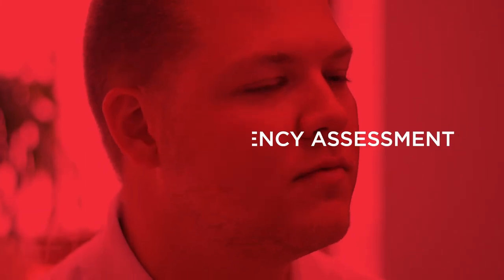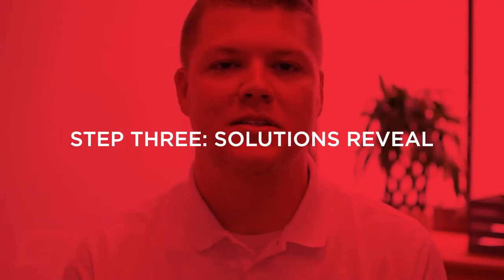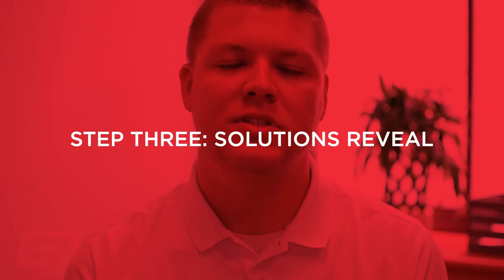Copiers Plus: Discovery Process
With the Copiers Plus Proprietary Discovery Process, your organization’s managed print, document management, and networking systems will be efficient and secure.